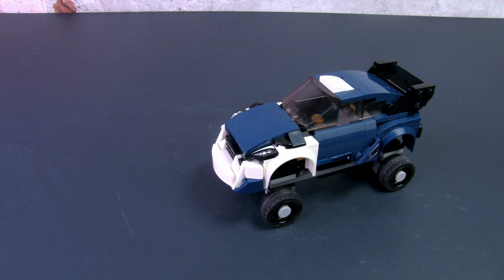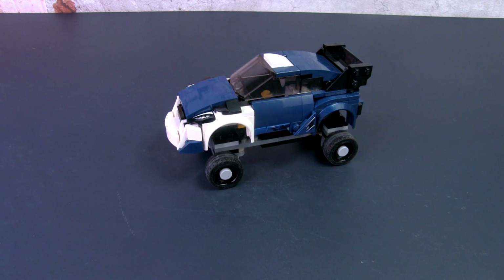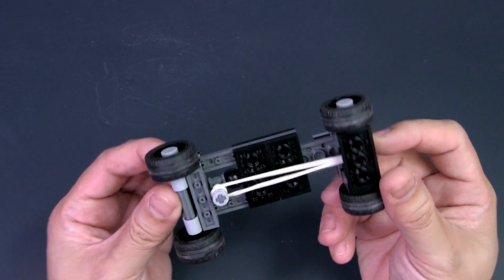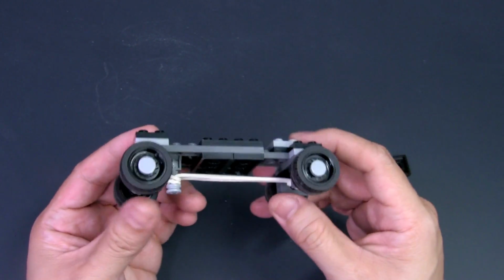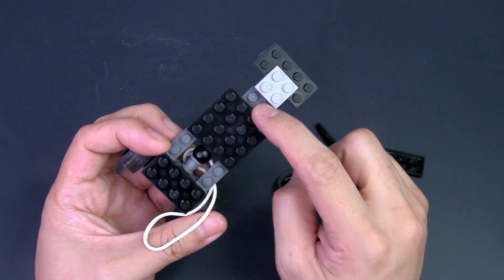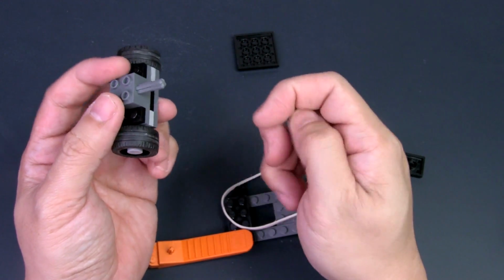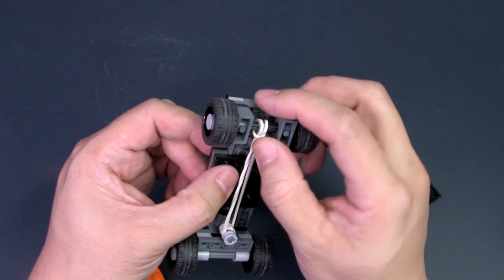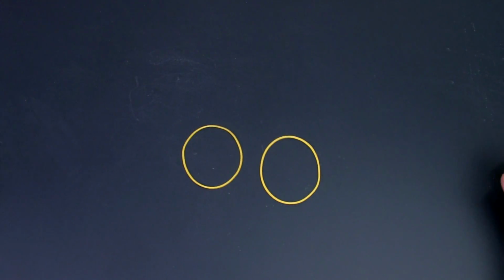Self-Propelled LEGO Rubber Band Car (Speed Champions-scale)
In this video, I share my original design for a Self-Propelled LEGO Rubber Band Car built in the LEGO Speed Champions-scale.

It uses a combination of Technic parts along with bricks and plates and is designed to be fully integrated with a Speed Champions build.